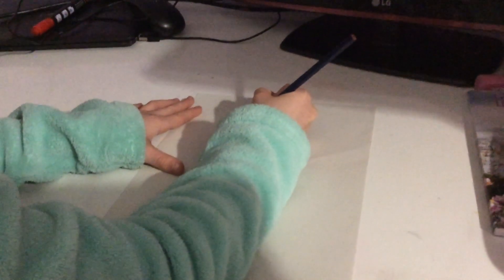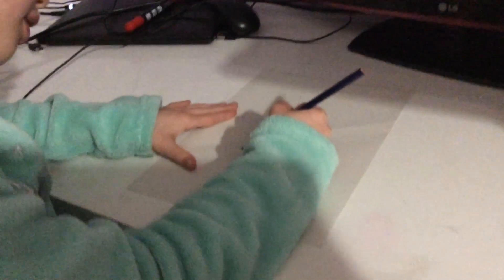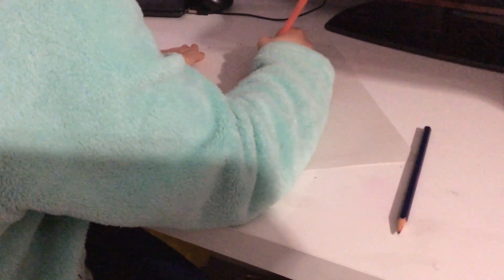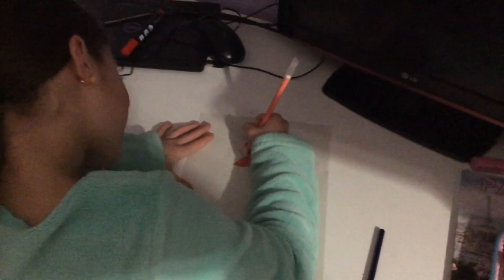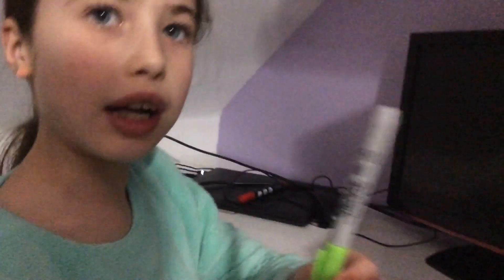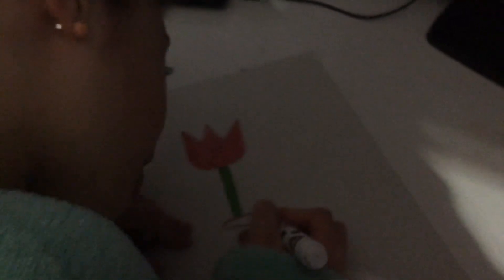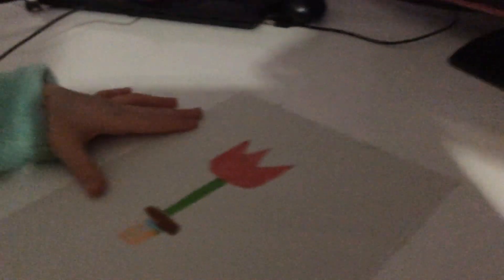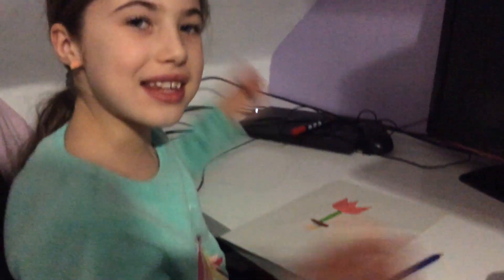How to draw the best Tulip!